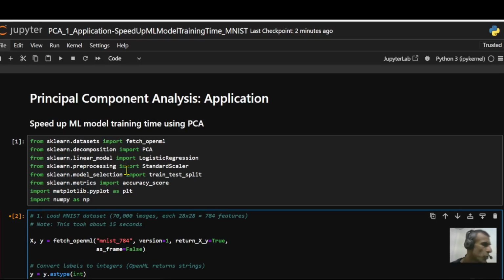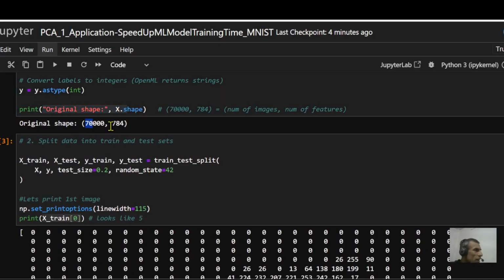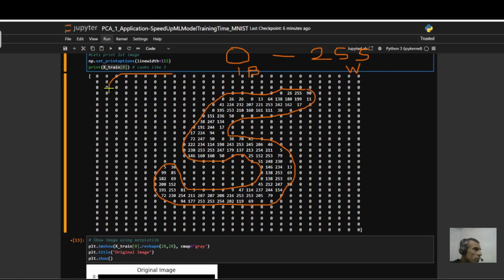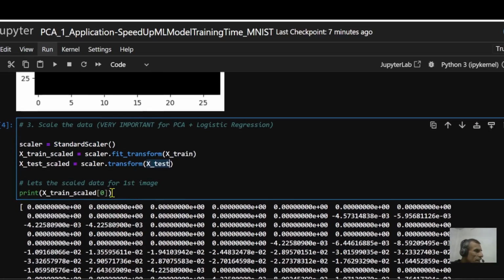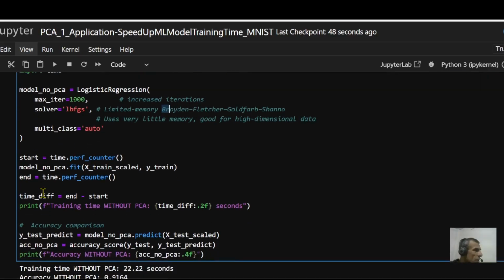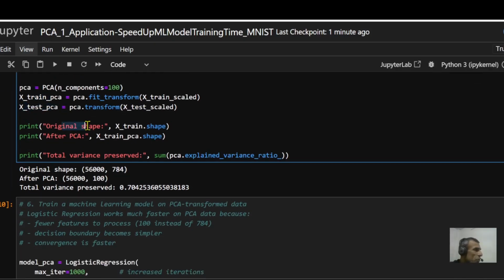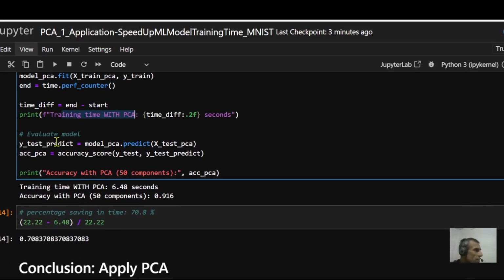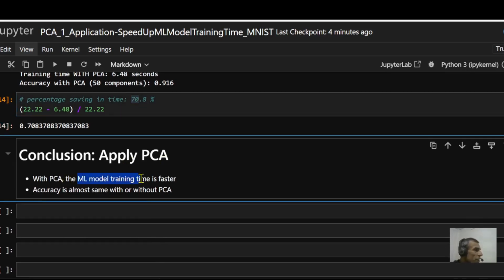2 Principal Component Analysis Application: Speed up ML Model Training time with Code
Here I explain the application of Principal Component Analysis in speed up training time with an example.